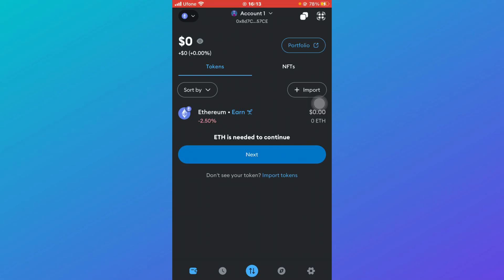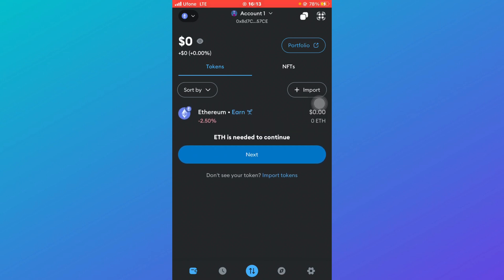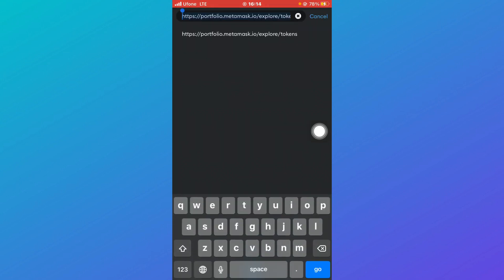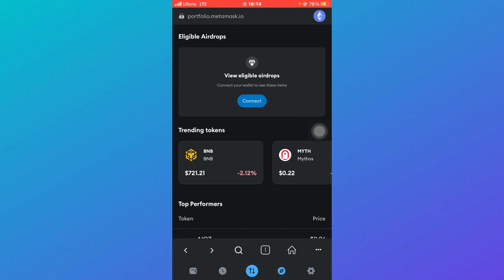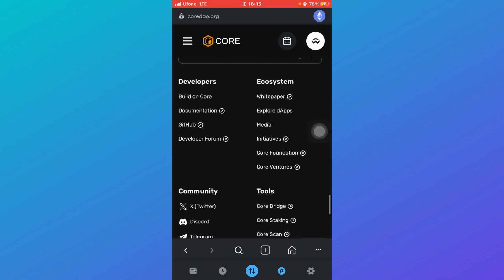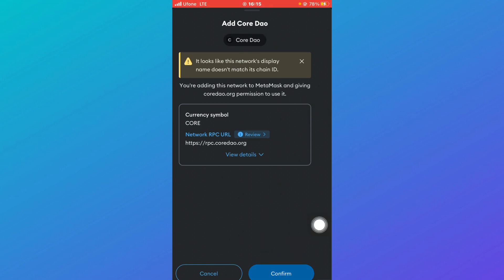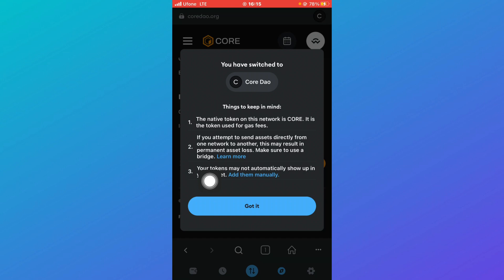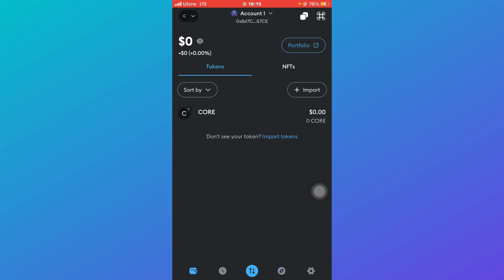How To Get Evm Wallet Address On Metamask - Step By Step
In this video I'll show you how to get evm wallet address on metamask. The method is very simple and clearly described in the video. Follow all of the steps & get evm wallet address